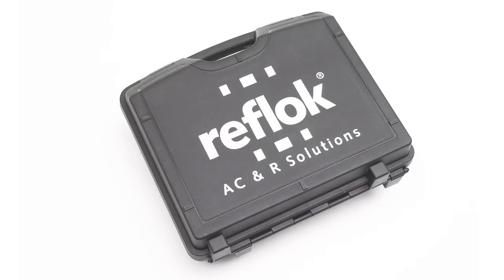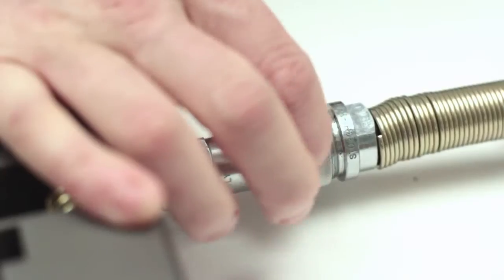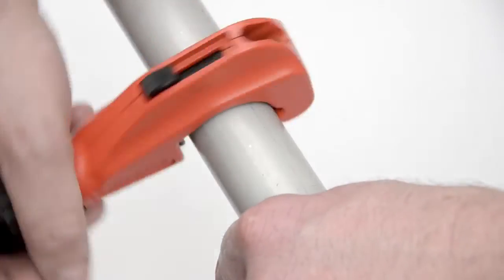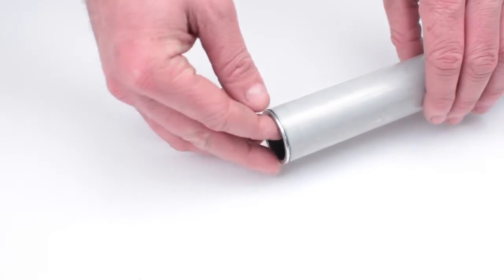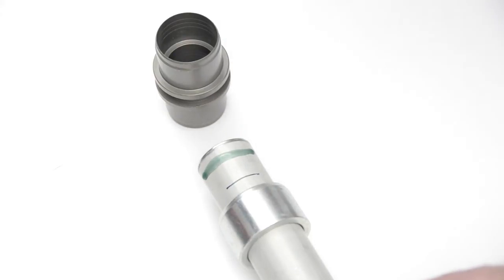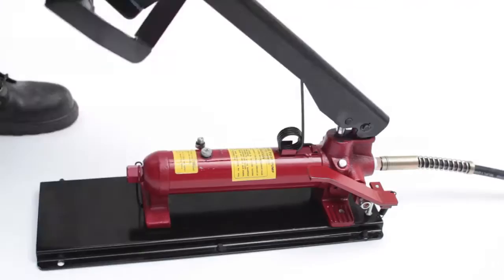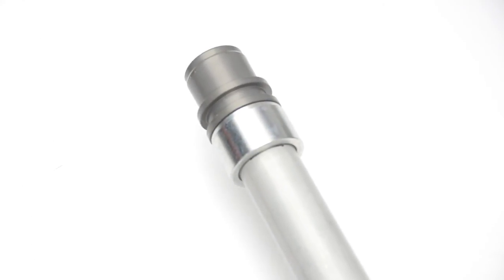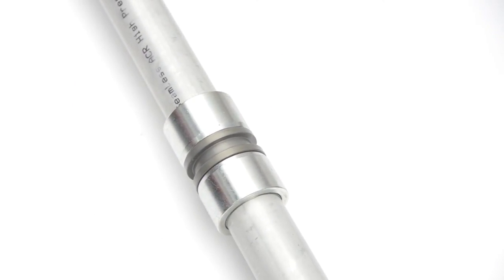Using the Reflok Linear Tool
This video explains the basics behind the Reflok VRF pipeline connection system. It shows just how easy it is to connect the pipes of an air conditioning system using the unique Reflok connectors and components - in this example using the using the Reflok Linear Tool (for 5/8" to 1 5/8" joints). With NO HEAT required to make the connections!